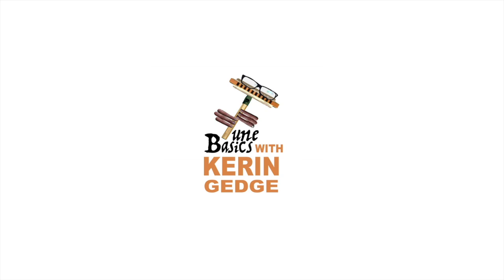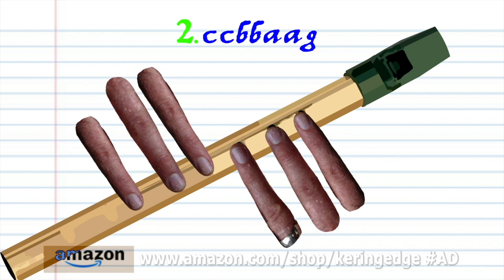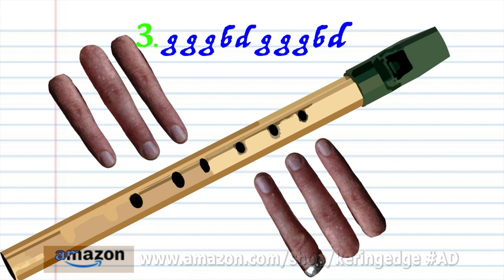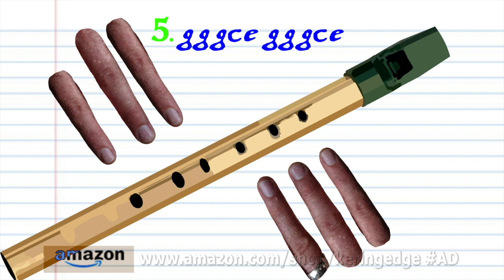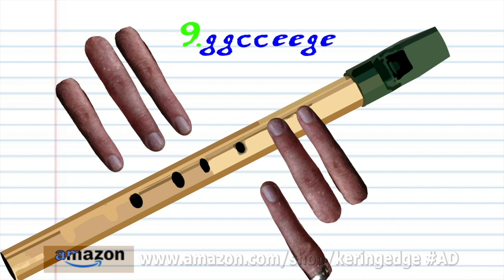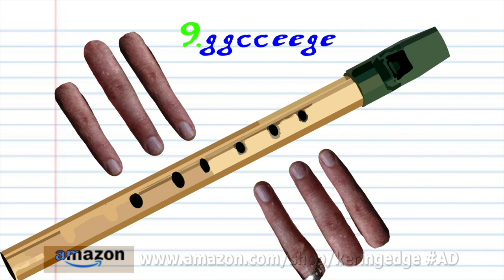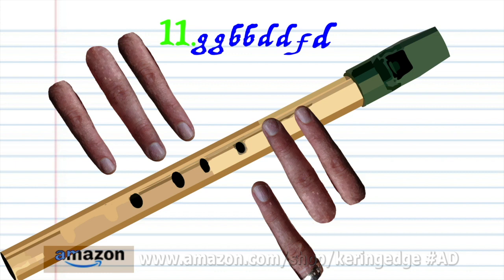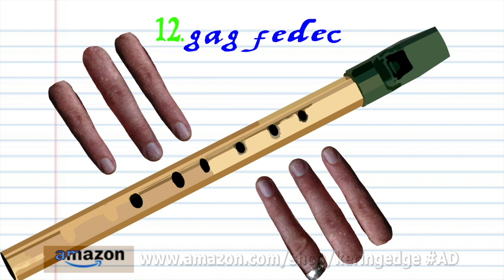How to Play La Cucaracha on a Tin Whistle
LaCucaracha (TheCockroach) is a traditional Spanish FolkSong. It is unknown when the song came about. It is very popular in Mexico, and was performed especially widely during the MexicanRevolution. Many alternative stanzas exist. The basic song describes a cockroach who cannot walk.

Tune Basics is the popular music education series created by NewZealand based musician/content creator Kerin Gedge. It is designed to teach anybody who wants to learn the fundamentals or very basics of how to play MusicalInstruments which includes DiatonicHarmonica, TremoloHarmonica with 24 holes, Tremolo Harmonica with 16 holes, Tremolo Harmonica with 20 holes, ChromaticHarmonica, kalimba with ten keys, recorder and PennyWhistle (also known as TinWhistle).

The aim of Tune Basics is to acquaint the student with clear graphic based instructions for how to play simple and recognisable songs. Tune Basics will typically avoid delving too deeply into technique or musical styles but will, where possible, provide the pupil with relevant links to professional musicians who can take the learner deeper when they are ready to move on from basic lessons.

Generally speaking Tune Basics will focus more on popular songs that are in the PublicDomain. But it also aids the musical student with the belief that most popular public domain songs are already deeply embedded in the player’s subconscious, which lends itself to the learning experience. For example tunes like TwinkleTwinkleLittleStar, HappyBirthday or even ChristmasSongs like SilentNight or JingleBells are so entrenched in modern western minds that learning the songs is “easy” because you’re already half way there!

Although on occasion KerinGedge will provide a lesson on a modern popular song without monetising the video. Examples include TheCoffinDanceMeme which became very popular during 2020, BillyJoel’s PianoMan or Snufkin the harmonica playing wanderer from the Moomin series.

TuneBasics also provides HarmonicaTabs TinWhistleTabs /PennyWhistleTabs and KalimbaTabs on the Tune Basics blog, link provided above. Please be sure to browse our TABS list as often we will provide TABS that are yet to be animated into Tutorials. In other words you may find TABS for songs that aren’t available on the channel.

TuneBasics believes that ANYONE can learn to play. It doesn’t matter how old you are or what your musical background is. If you can follow the simple instructions provided in these videos then you’re well on your way to becoming a musician. But don’t expect to “get it” right away. Practice will always make perfect. Sometimes you may need to watch these tutorials a few times to get the hang of it. Most songs on Tune Basics are broken up into simple manageable phrases so learn one phrase at a time! Pause, practice and then continue. And when you’re ready to move onto more complicated lessons check out LiamWar at learntheharmonica.com or TomlinLecki at tomlinharmonicalessons.com.

MyBonnieLiesOverTheOcean" is a traditional Scottish folk song that remains popular in Western culture.